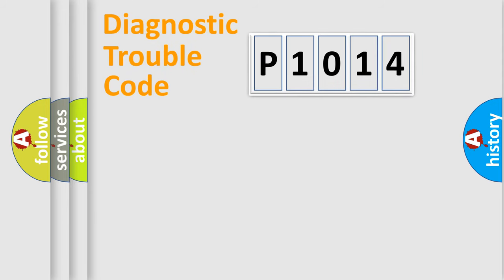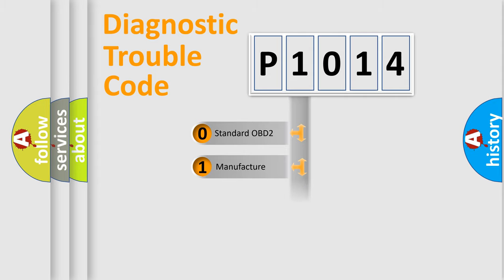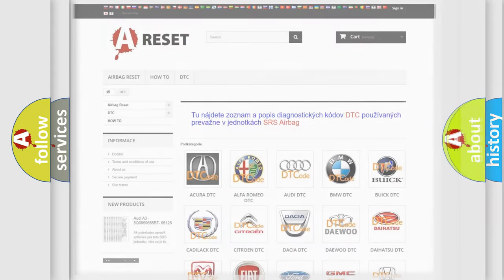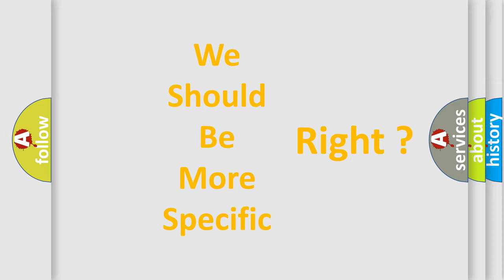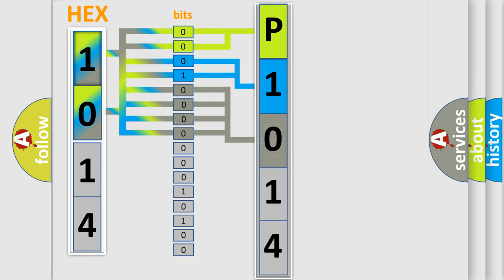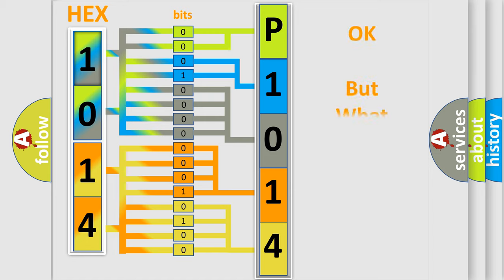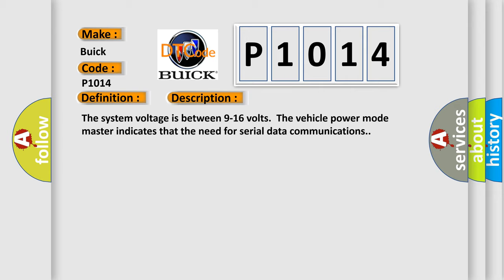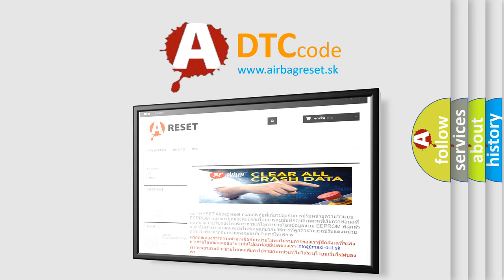DTC Buick P1014 Short Explanation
Contents:
0:21 Basic DTC analysis according to OBD2 protocol standard.
1:48 Insight into programming
2:58 A diagnostically understandable description of the Diagnostic Trouble Code
3:05 Basic error definition

Make:
Buick
Code:
P1014
Definition:
Lost Communication With ECM or PCM
Description:
The system voltage is between 9-16 volts.The vehicle power mode master indicates that the need for serial data communications.